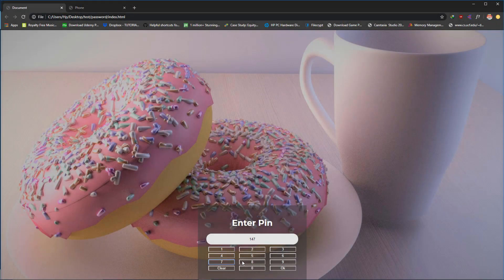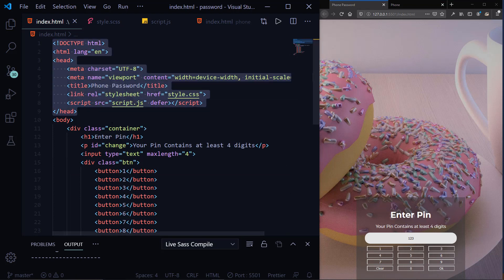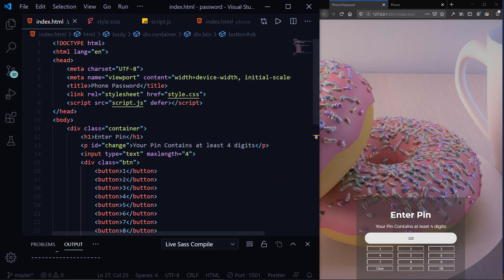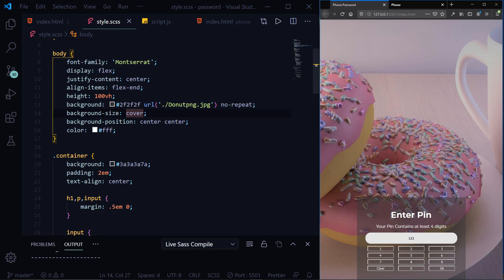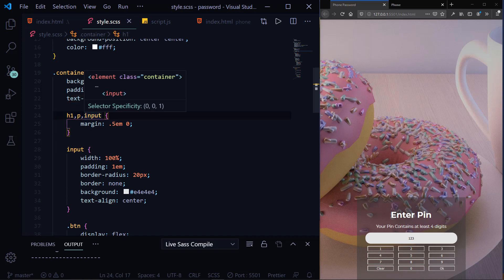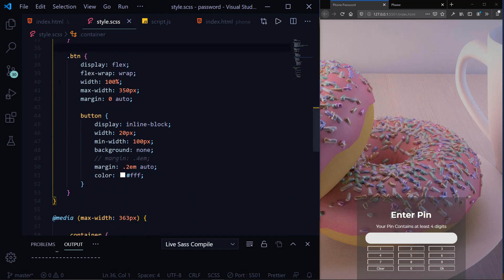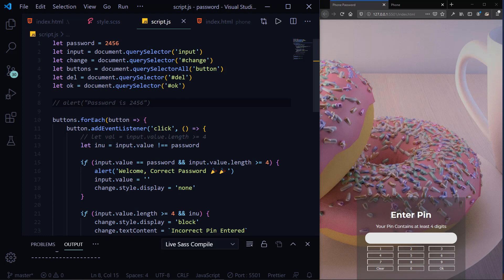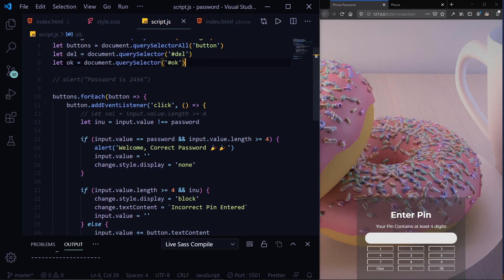How to Create a Phone Password Illustration Using HTML, CSS and JS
Hello everyone, you might I've have skipped the interrupt message video. All I was saying is that I'll be taking a break until I'm done with 100DaysOfCode challenge I toke up. Just for me to improve on my personal skills to share more with you guys. So till then, we meet again.😏

Note the phone design is on my repro, in a folder named phone. So if you want to check that out, go to that folder.